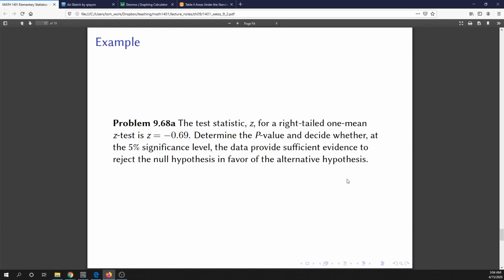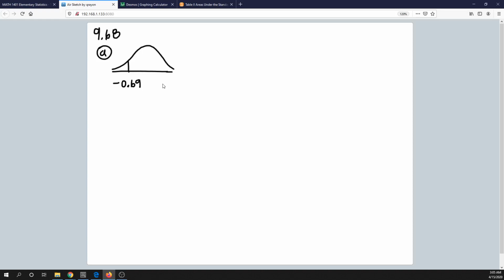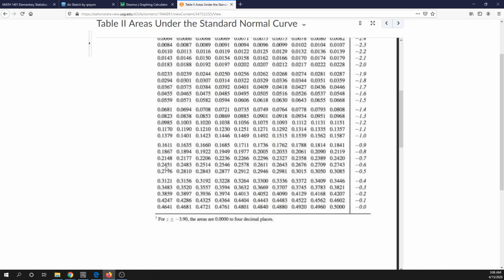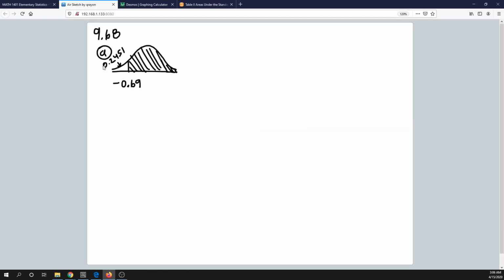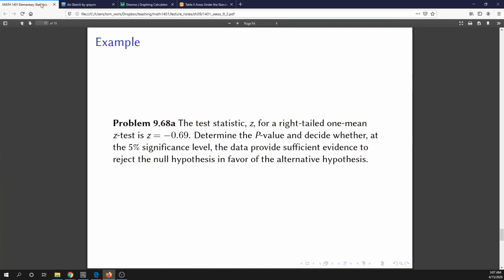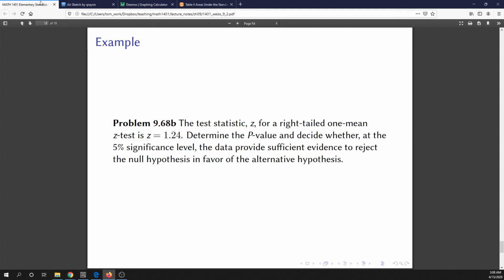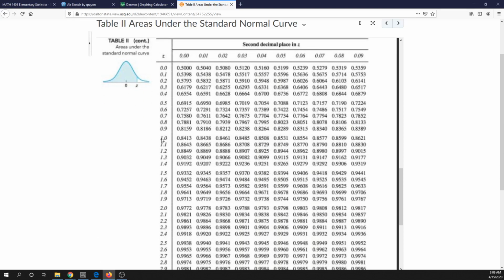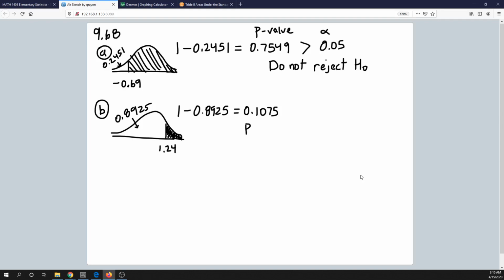Example Weiss Problem 9.68 Determine P-Value, Two-Tailed Test, Compare to Significance Level